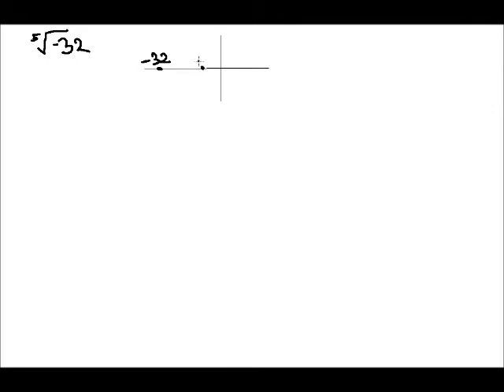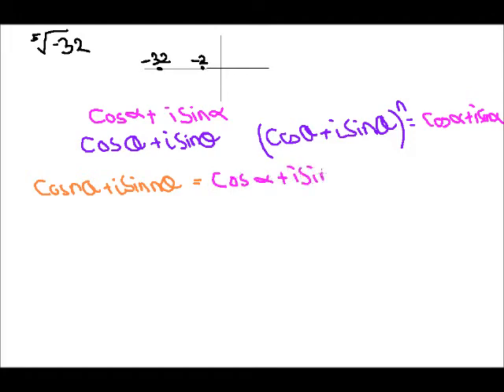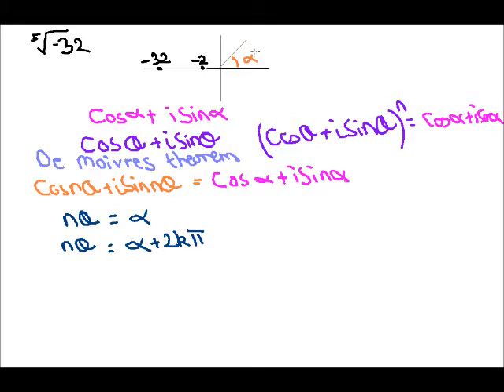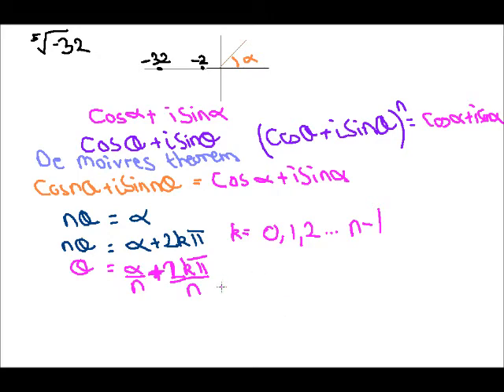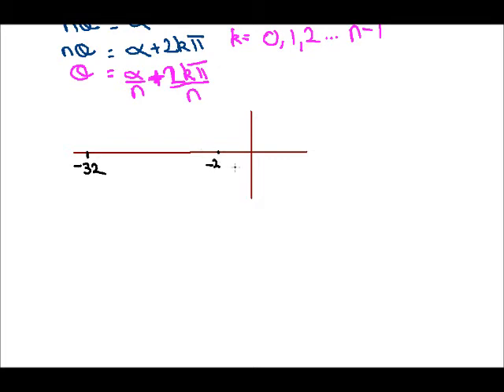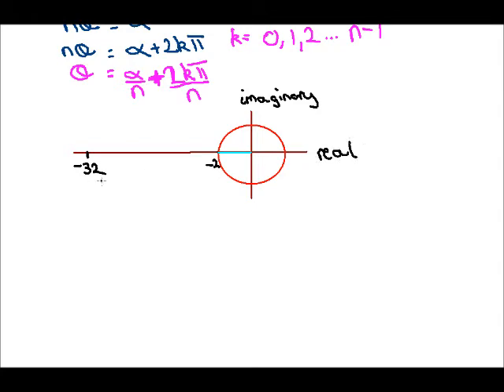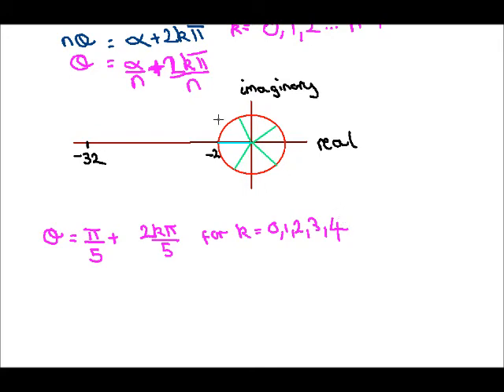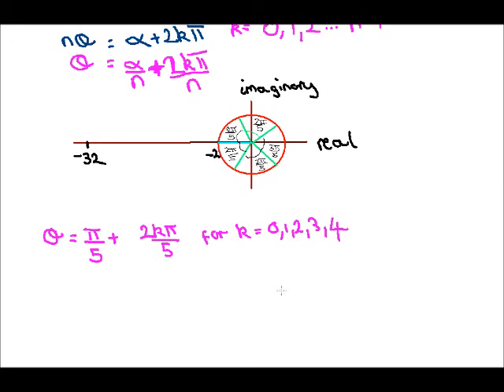How to find the roots of a Complex number